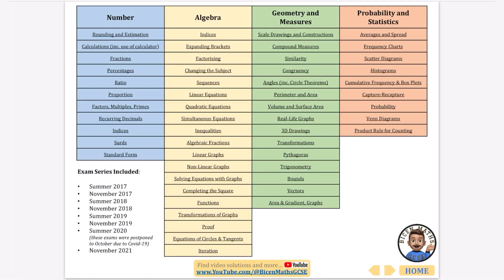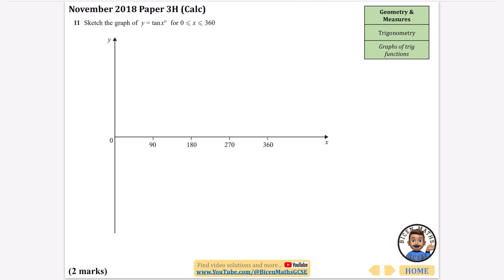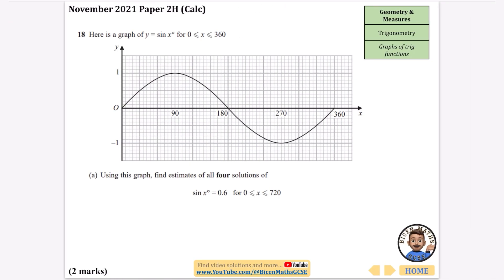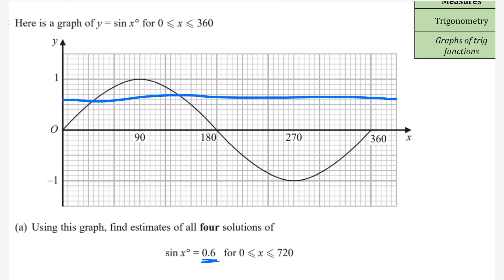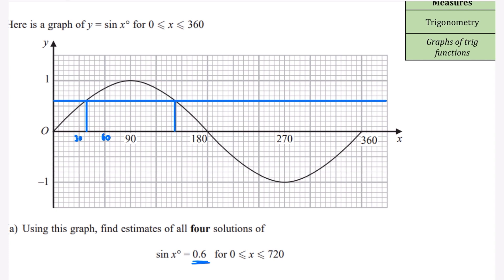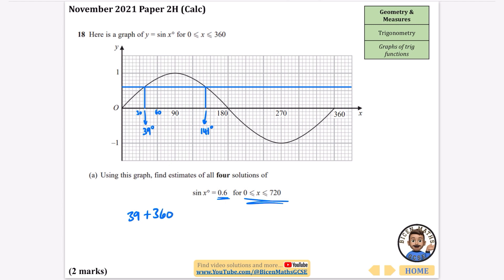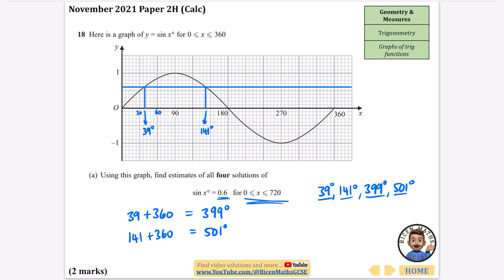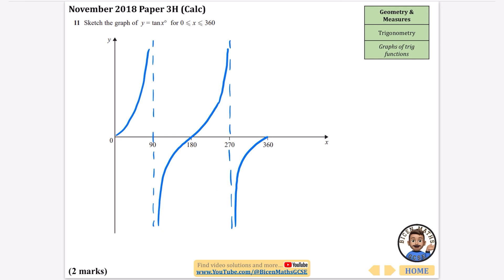Every exam question ever asked… Graphs of Trig Functions (Trigonometry) // [Edexcel GCSE Maths]